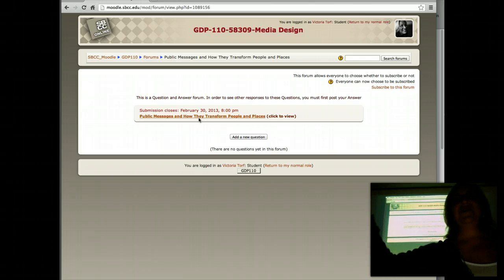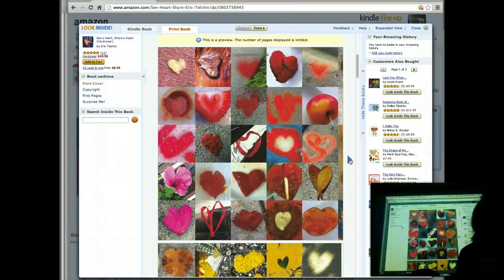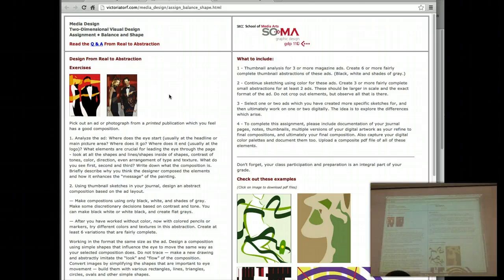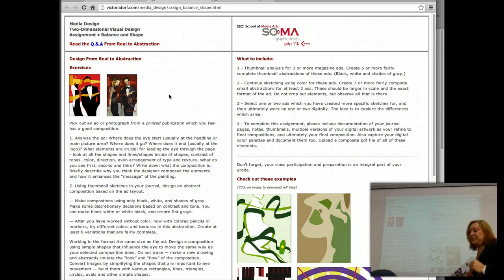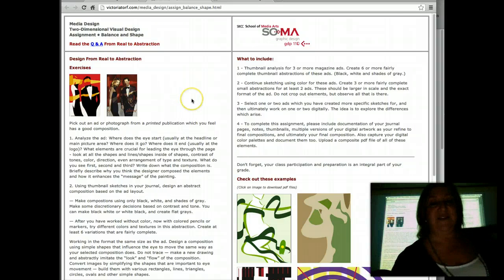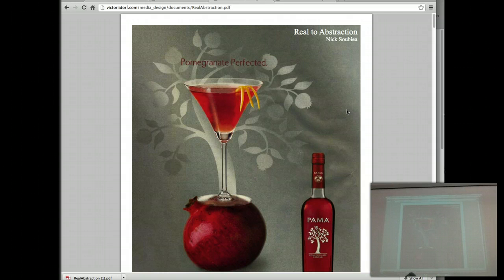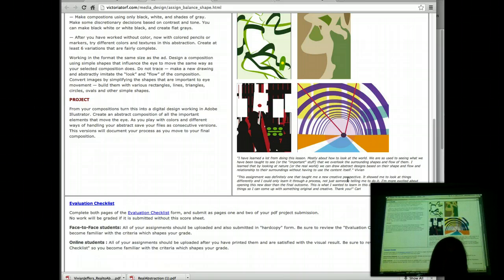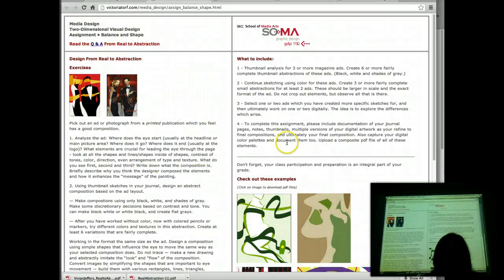GDP 110, February 20, 2013